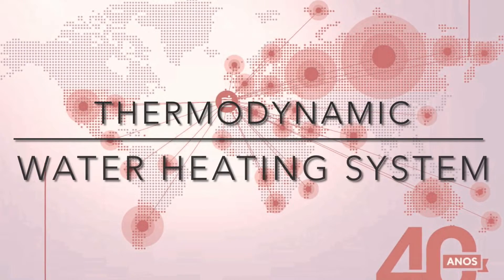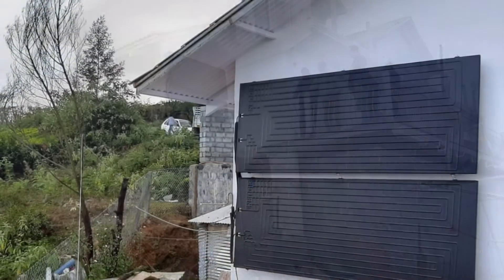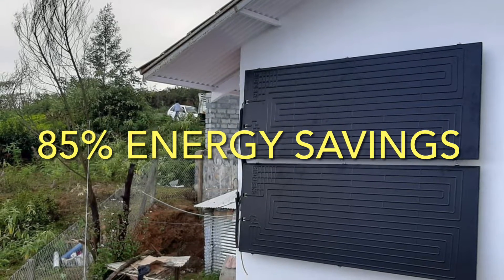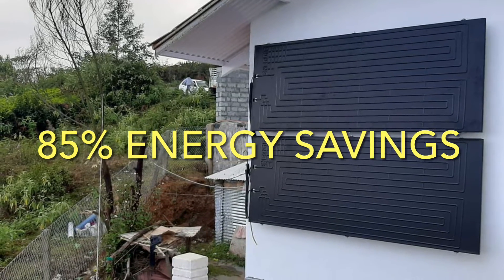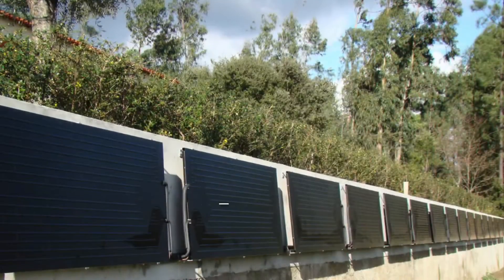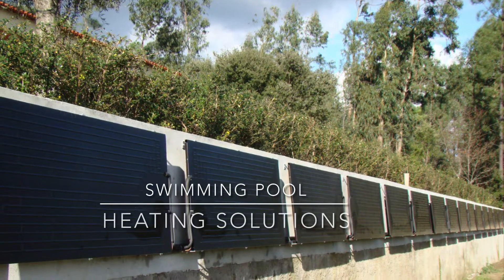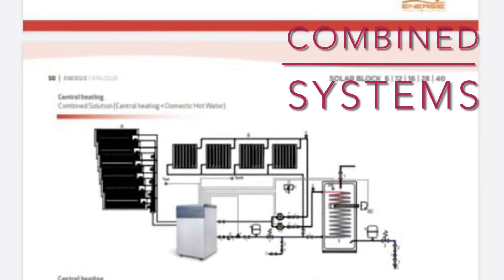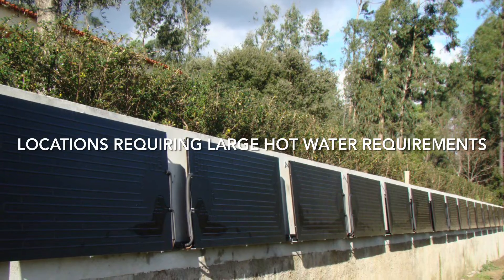THERMODYNAMIC WATER HEATING SYSTEMS INDIA ± 91 9842290090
THERMODYNAMIC HEATING TECHNOLOGY IS THE MOST EFFICIENT HEATING SYSTEM TO HEAT WATER FOR VARIOUS APPLICATIONS IN ALL CLIMATES.

THERMODYNAMIC WATER HEATERS ARE THE LOWEST IN POWER CONSUMPTION AND THEY ARE HIGHLY SUITABLE FOR OFF GRID APPLICATIONS AS THE POWER CONSUMPTION

 BELOW 380 WATTS AND CAN RUN ON A SIMPLE HOME INVERTER.

THESE SYSTEMS CAN BE CONFIGURED TO CONNECT DIRECTLY TO SOLAR PANELS USING A DRY CONDUCTOR TO MINIMISE ENERGY USE FROM THE UTILITY SOURCE.

THERMODYNAMIC HEARTING SYSTEMS ARE EFFICENT THAN AN AIR SOURCE HEAT PUMP AND HENCE THEY PERFORM THE BEST IN ALL CLIMATES UPTO -20 degrees .

SYSTEMS ARE OFFERED WITH A 10 YEAR WARRANTY AND ARE VERY ROBUST AND CAN DELIVER WATER 24*7 ,365 DAYS IN A YEAR.